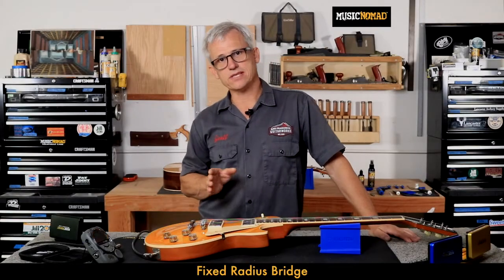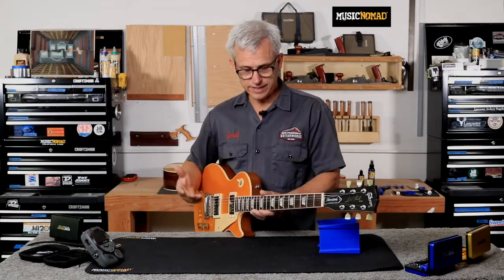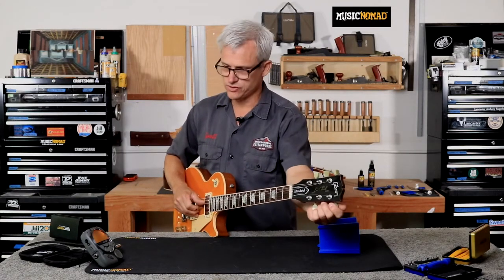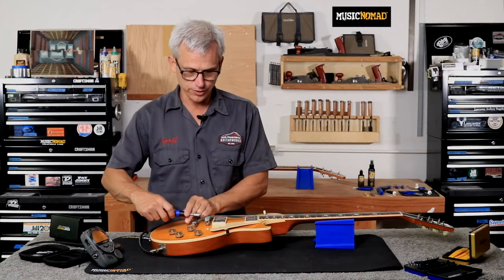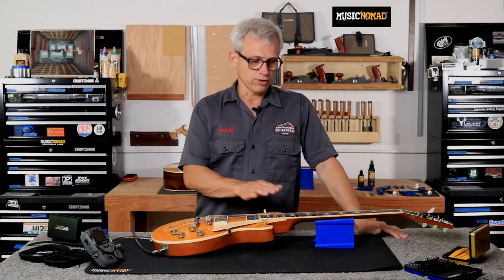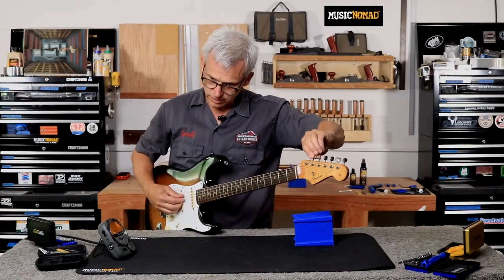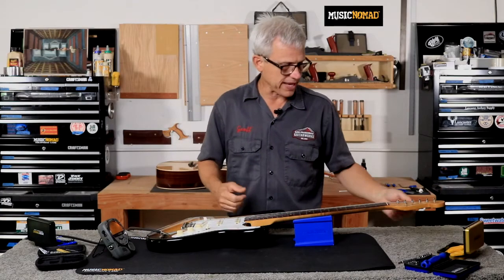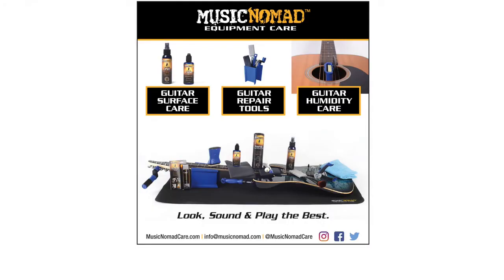How To Set Electric Guitar Intonation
Need help setting up your electric guitar intonation? Check out our latest video in collaboration with Music Nomad, where Geoff walks you through these easy steps to make sure your guitar is playing in tune all over the neck. Get the tools you need for an awesome setup over
As San Francisco's premier location for guitar repair since 2001, San Francisco Guitarworks & Sonoma County Guitarworks are fully equipped to bring life back into your fretted instrument. Whether you need a simple setup on your guitar, or you need to install a brand new neck on an old bass, you'll find that we strive to excel where other repair shops may fail: superior customer service, reasonable turnaround times, and exceptional repair work. We also teach workshops to help you better understand your instrument.